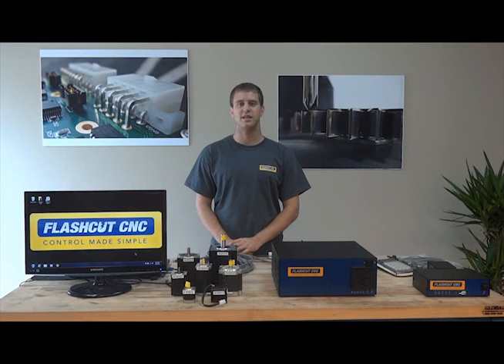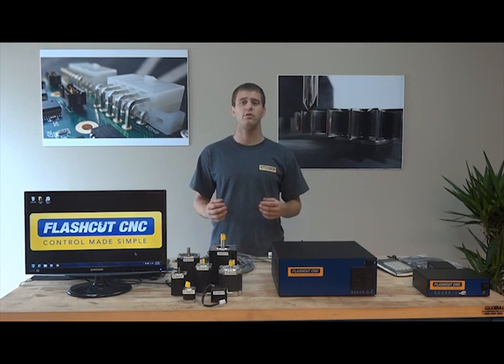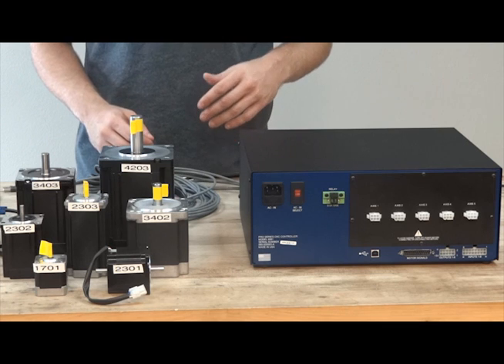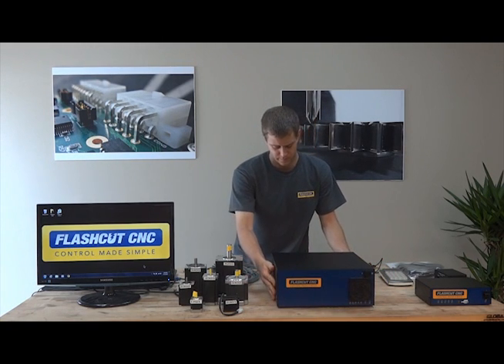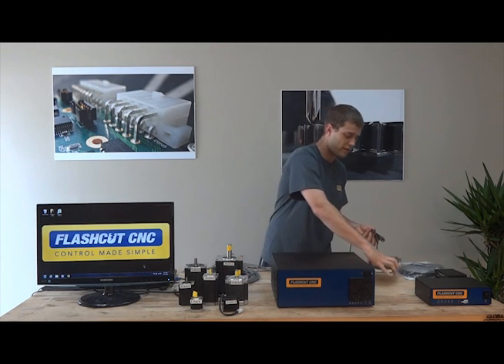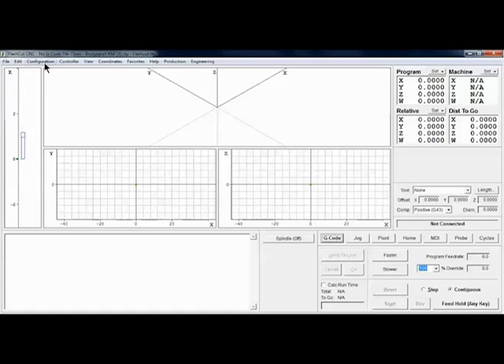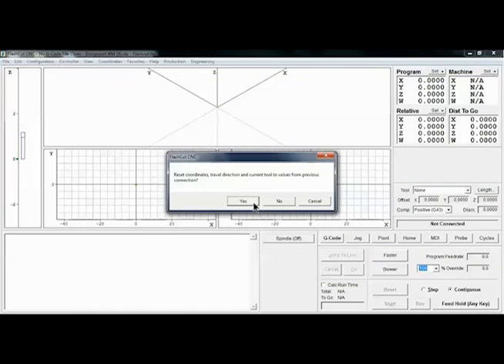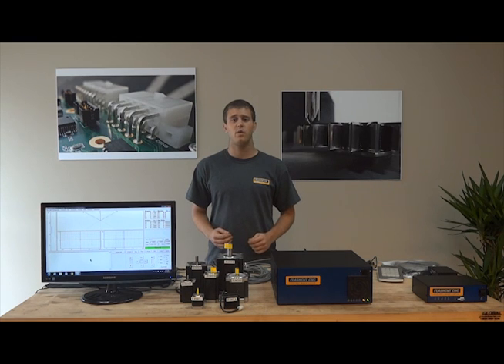Flashcut CNC Pro Series CNC Controller Overview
The FlashCut CNC Multi-Axis Pro Series CNC Microstepping Controller provides precise, powerful coordinated motion for controlling any machine, large or small. It was elegantly engineered and built in the USA maintaining high quality and smooth power.  Its 8A drives with anti-resonance technology and 70VDC power supply are perfect for any CNC applications such as a plasma, waterjet, oxyfuel, laser, router, lathe and Bridgeport machines that need excellent smoothness and precision power.  It can be used with any size stepper motor including NEMA 17, 23, 34, 42 and 56.  It is also available in Digital Servo for the even more smoothness, speed and power.

0:40 - Overview of features and capabilities
2:08 - Installation